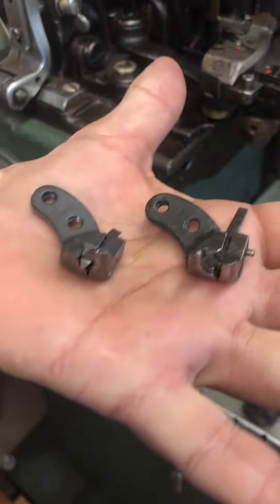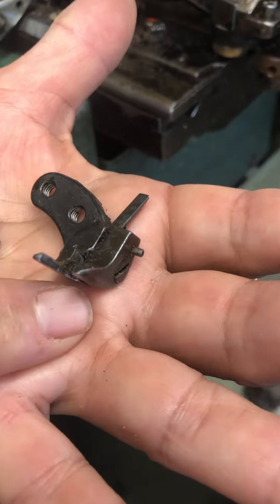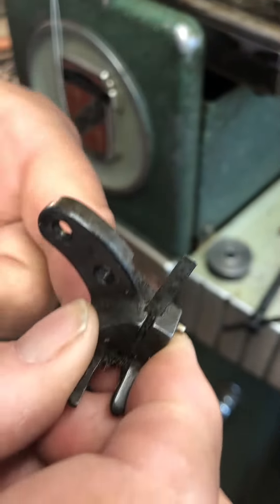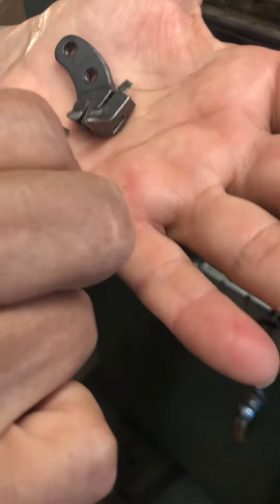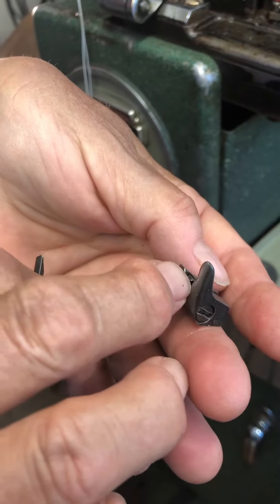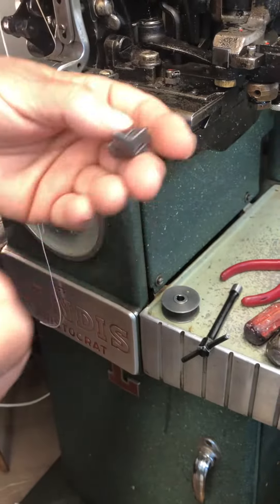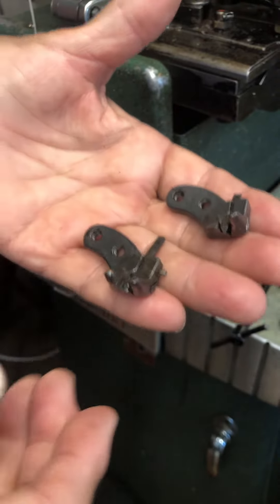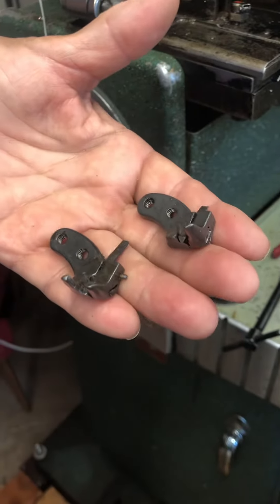Landis Curved Needle Stitcher Feet Bootmaking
With Deana McGuffin. Changing presser foot on Landis for side seaming cowboy boots vs sole stitching. I will continue to add references to help myself and anyone else interested in using these machines.